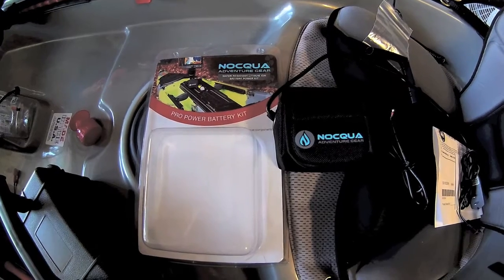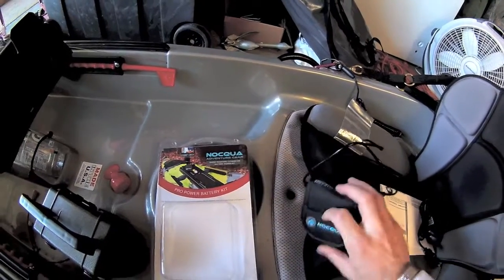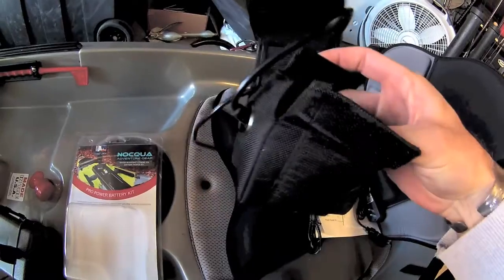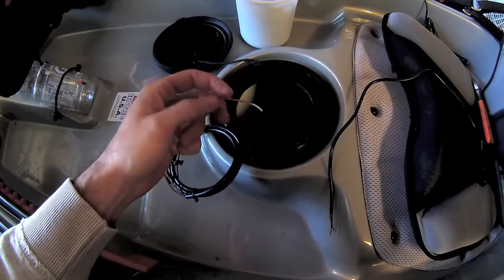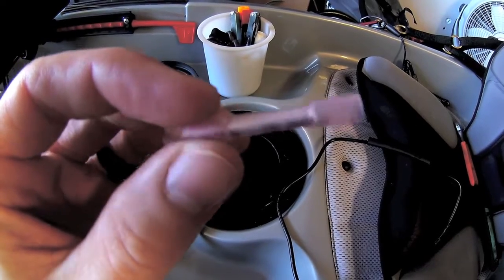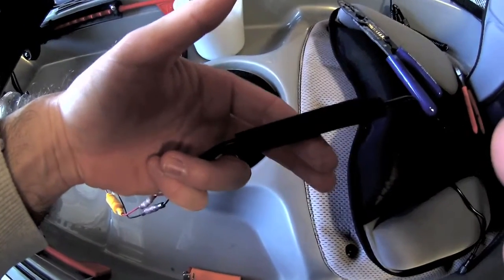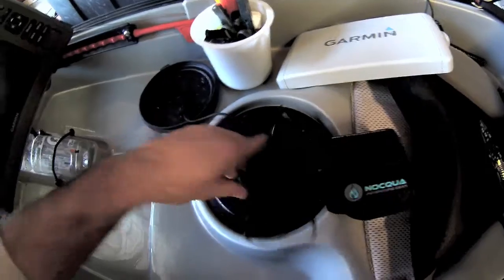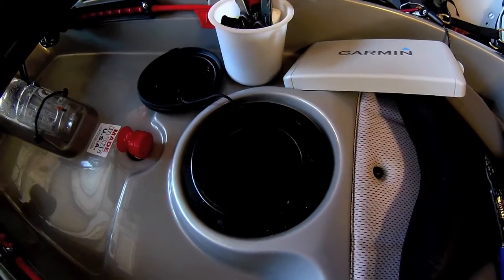Catch me if you Paddle Season 2 Ep #1: Nocqua Pro Power Battery Kit Unboxing and Install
For the season 2 premiere we are taking a look at a new battery system to power a fishfinder. The Nocqua pro power battery kit is a lithium based battery that provides significant weight reductions over the traditional deer feeder battery that most kayak anglers use. The kit comes with all necessary connectors for a clean and simple installation.